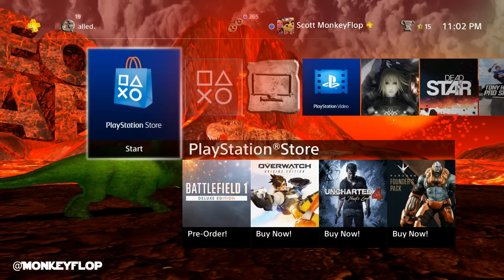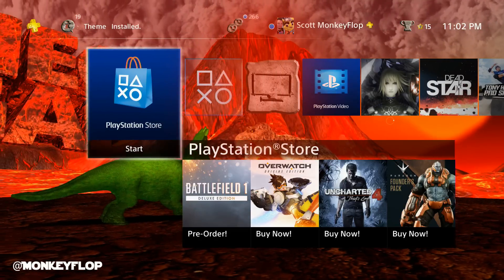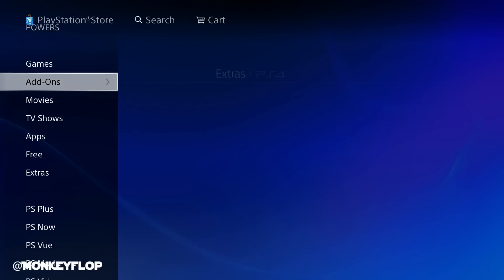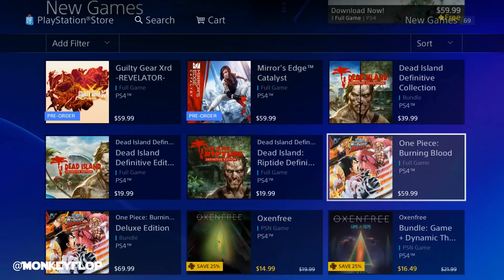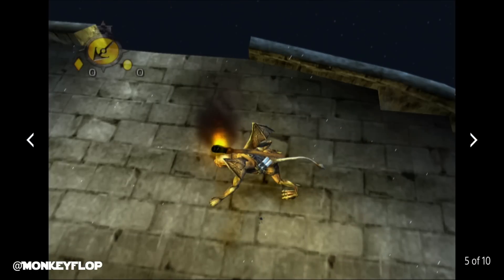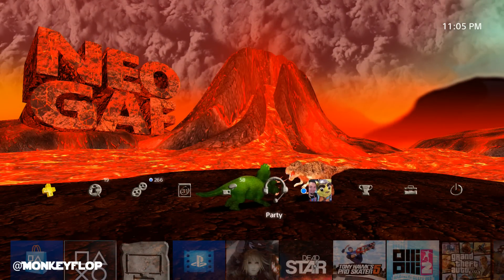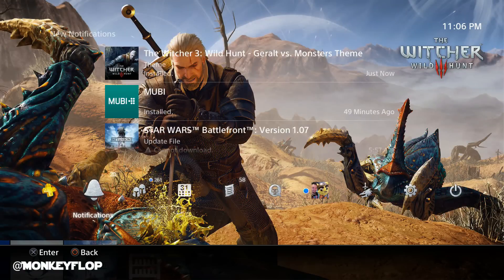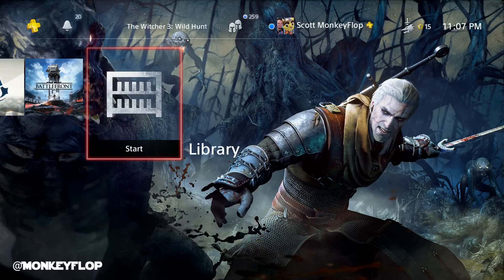New on PS4 FREE THEME - PSN Game Releases - PSN went Down Today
New on PS4 FREE THEME PSN Game Releases & PSN went Down Today PlayStation News Daily with MonkeyFlop

Game On!!
Family Friendly